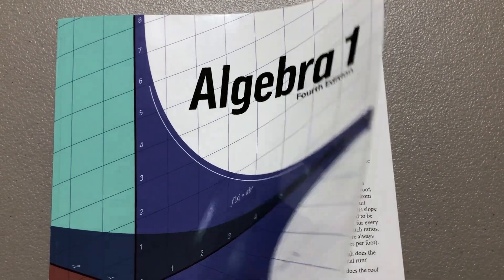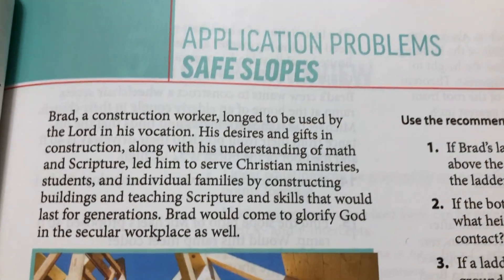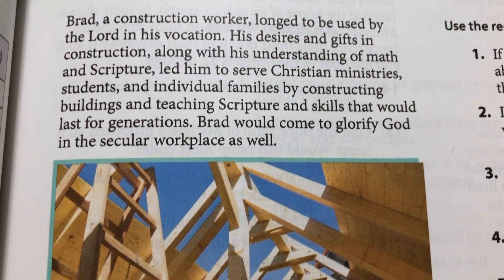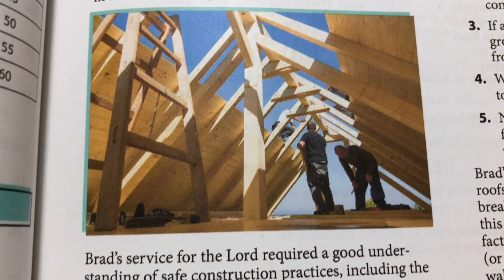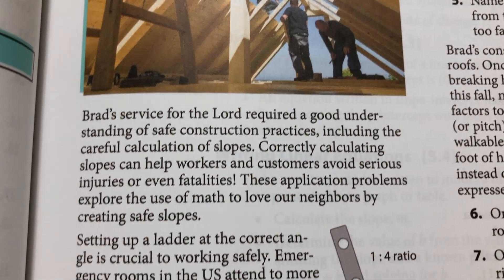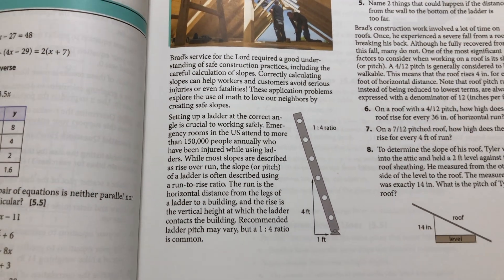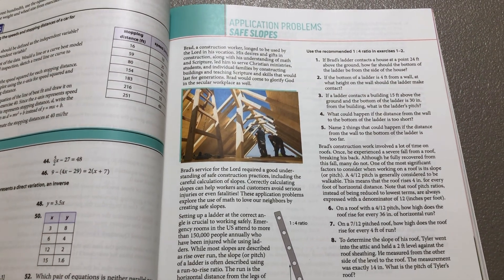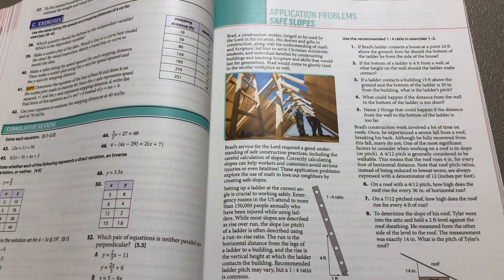Answering Your Questions about Math-U-See and BJU Press Math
*Digital Products for Homeschool Families in my Shop*